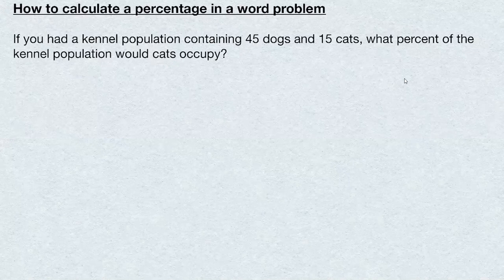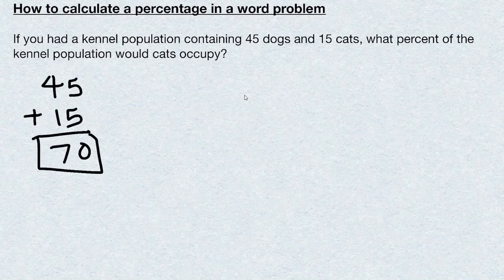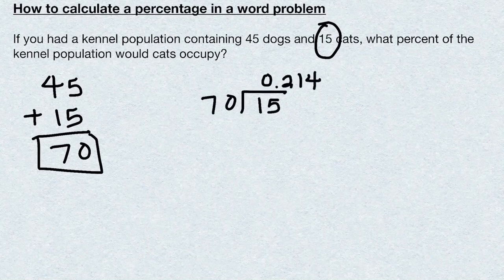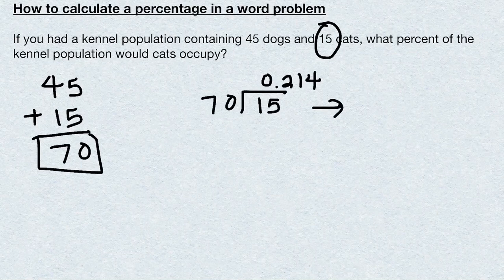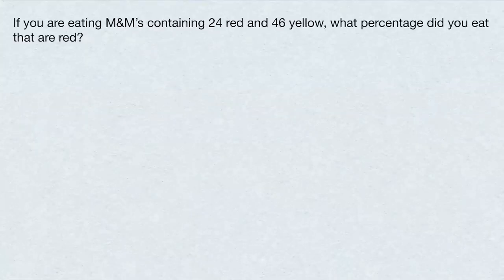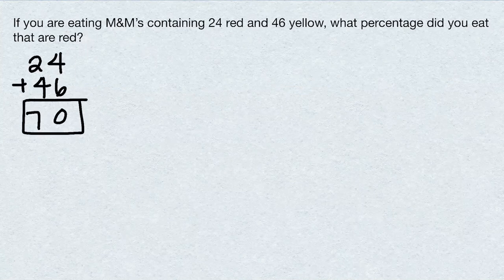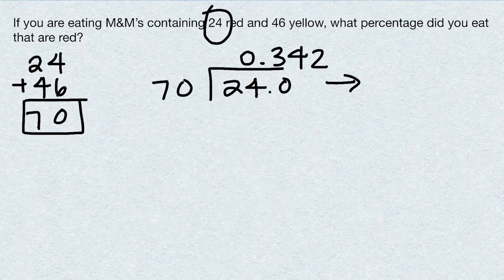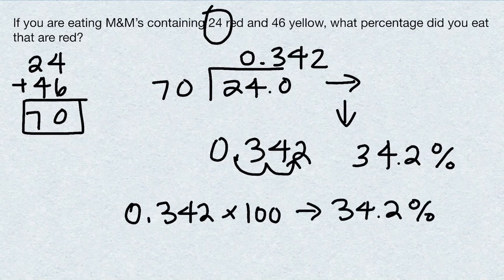Pharmaceutical Math - Calculate percentage in a word problem